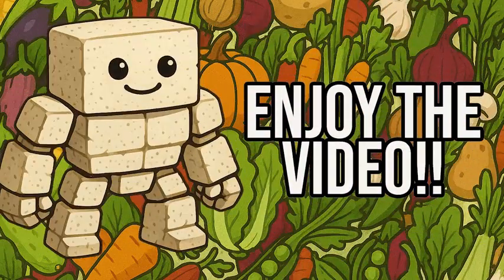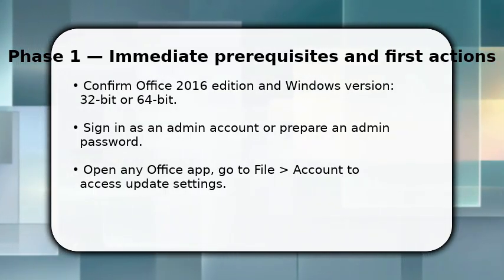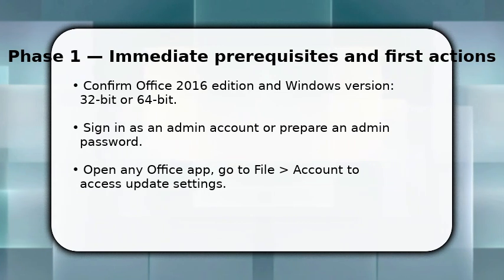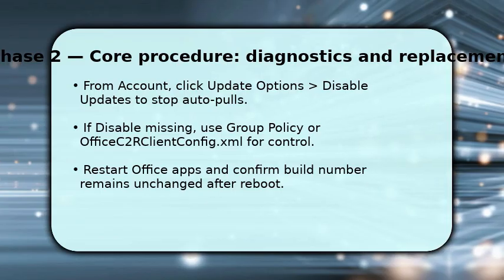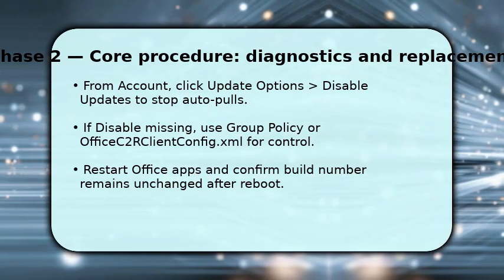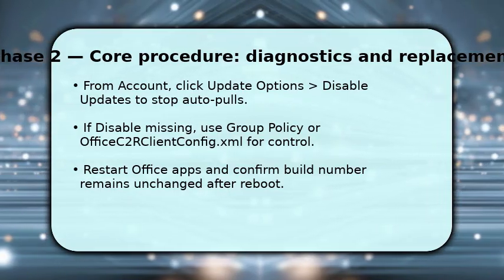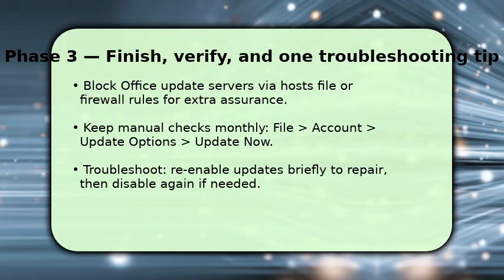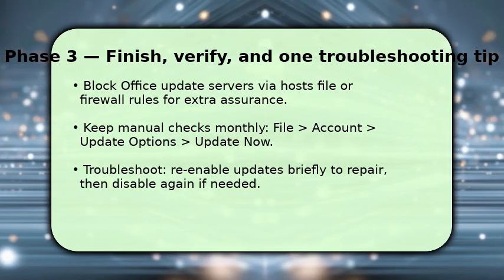How to Stop Update Microsoft Office 2016 - Easy Guide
How to Stop Update Microsoft Office 2016 - Easy Guide | 🔒 Surfshark VPN Deal — Stay private and secure. $1.99/mo + 3 Months Free ▸

Discover a simple solution to stop updates in Microsoft Office 2 extranet. This video provides step-by01 steps for users of MS Office 2016 who wish to pause automatic software upgrades, ensuring their system remains stable and uninterrupted by frequent installations.

stop update Microsoft Office, Microsoft Office 2016 updates, pause auto-updates in Office, MS Office extranet settings, how to stop MS Office upgrades